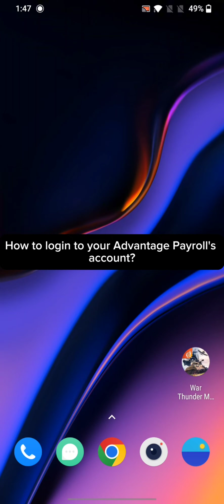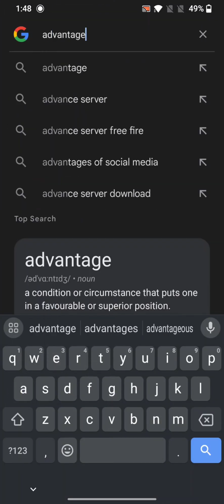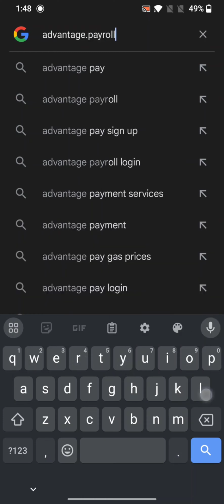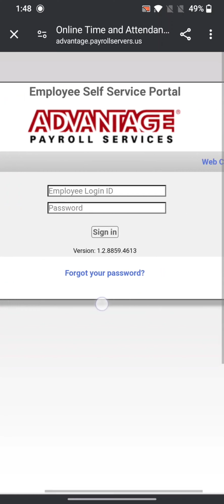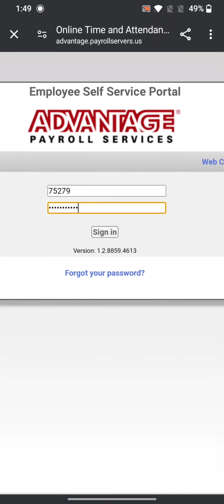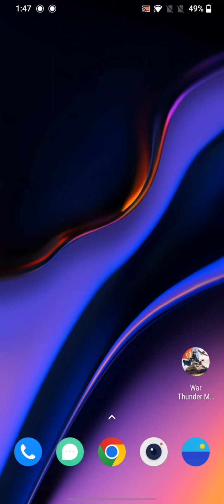How to Login to Your Advantage Payroll Account? Sign in to Advantage Payroll Account on Android 2024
Welcome to our comprehensive tutorial on navigating Advantage Payroll's login process like a pro! Whether you're a seasoned user or just getting started, this video will walk you through each step, ensuring you can access your account seamlessly every time.